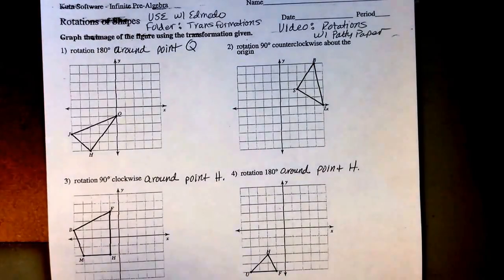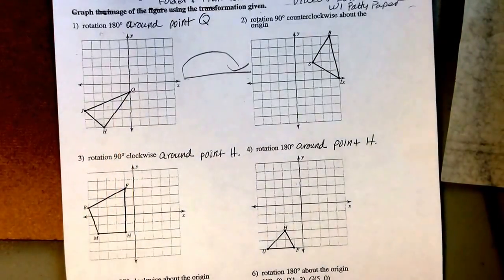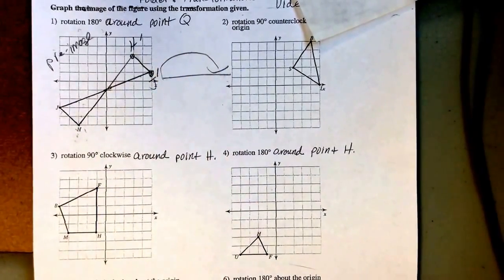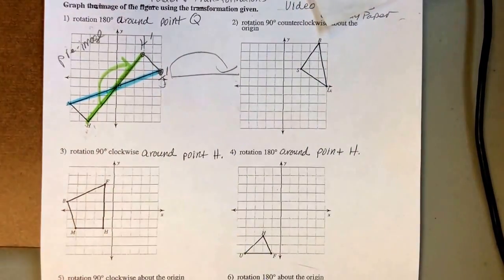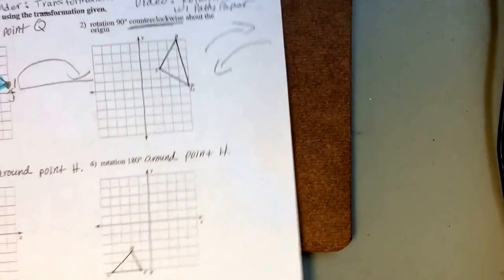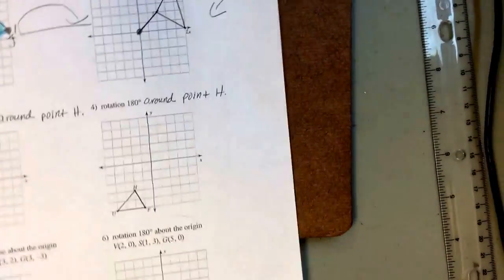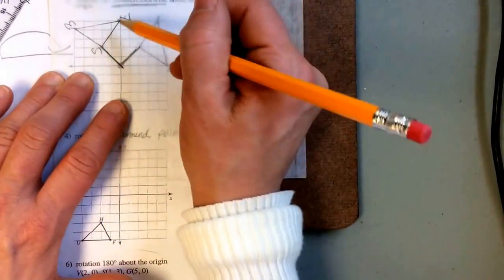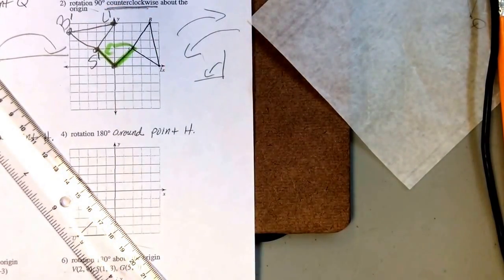Rotations with Patty Paper part 1